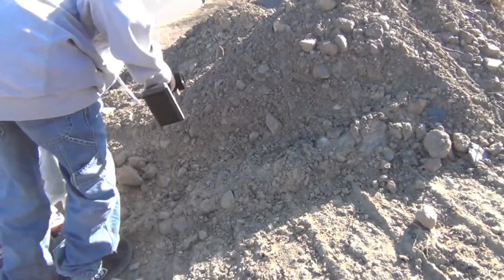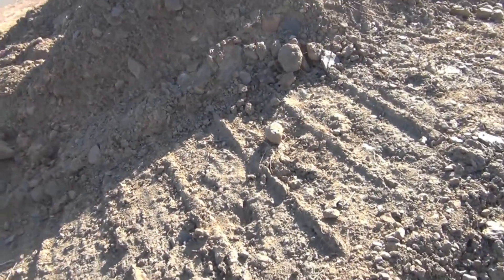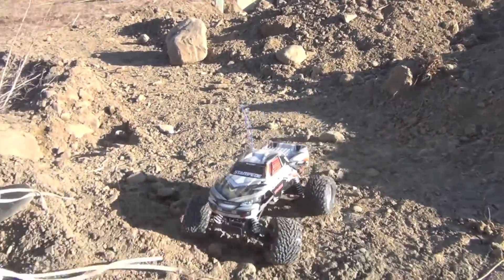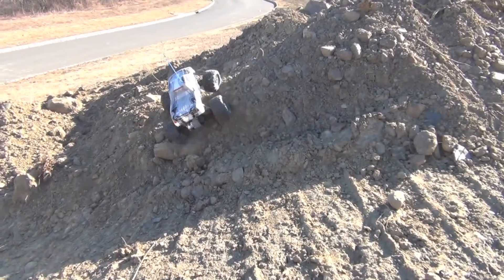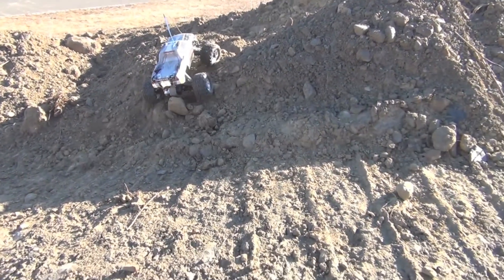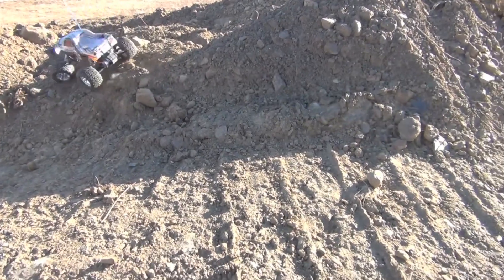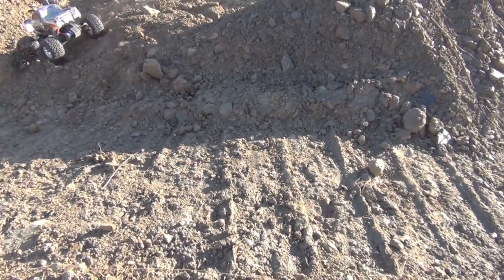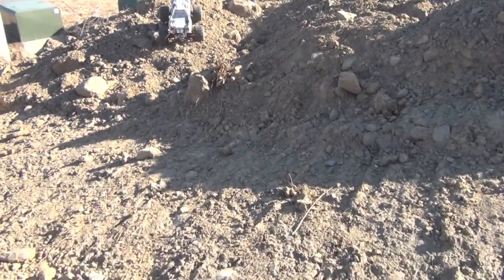-NEW- STMAPEDE 2WD UN-EDITED DRIVING FOOTAGE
HERES MY COUSINS BRAND SPANKING NEW STAMPEDE. OVERALL ITS A GREAT CAR SO FAR AND HERE IS SOME DRIVING FOOTAGE TO SHOW YOU GUYS HOW IT HANDLES AND STUFF. THANKS FOR SUPPORTING WKTV